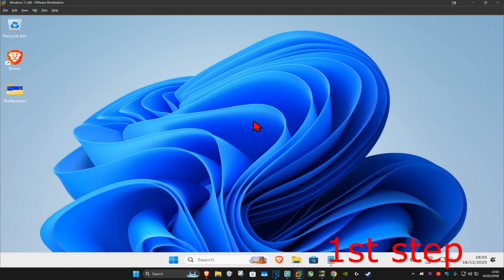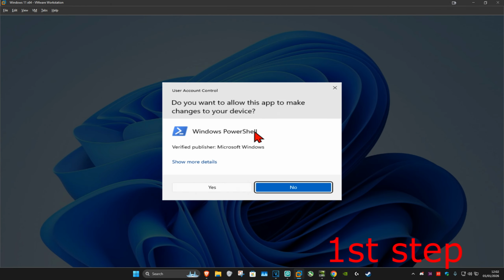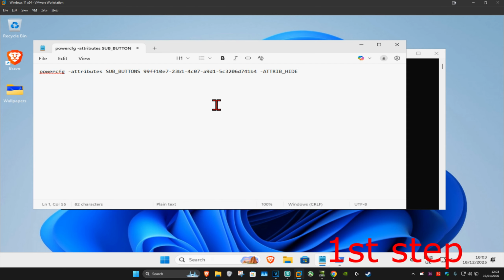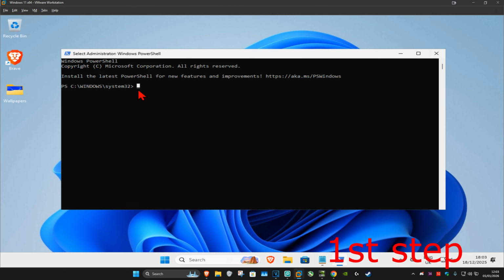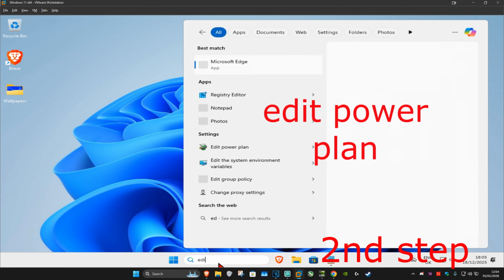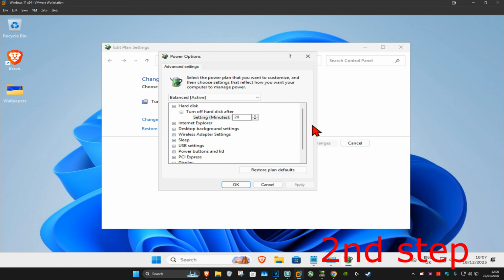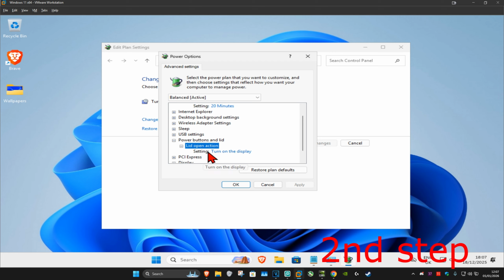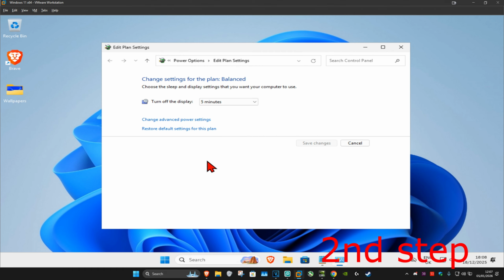How To Fix Laptop Turning On When the Lid Opens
In this tutorial, I’ll show you how to stop your laptop from automatically turning on when you open the lid. This issue is often caused by power management settings, BIOS configurations, or modern standby features enabled by default on many laptops.

powercfg -attributes SUB_BUTTONS 99ff10e7-23b1-4c07-a9d1-5c3206d741b4 -ATTRIB_HIDE

Issues addressed in this tutorial:
laptop turns on when opening lid fix
disable power on lid open feature
stop laptop from turning on automatically
laptop wakes up when lid opens windows 11
prevent laptop from turning on when opening lid